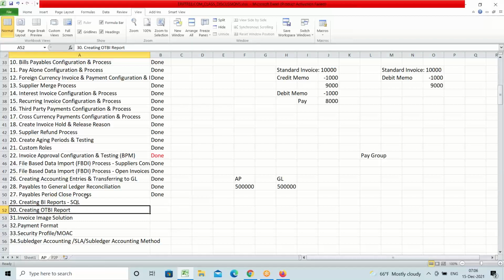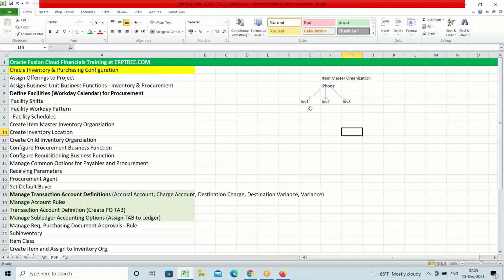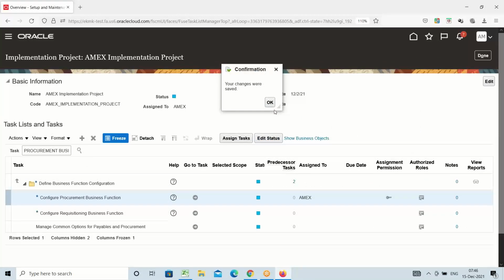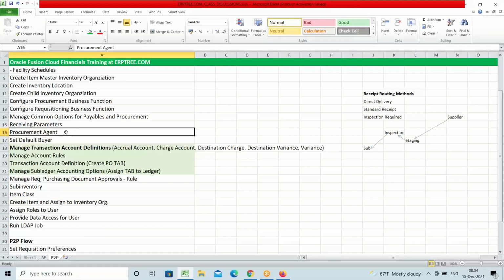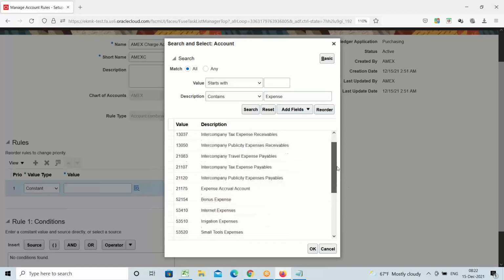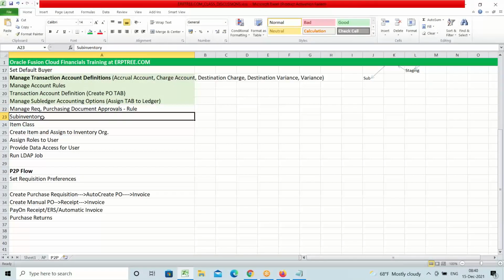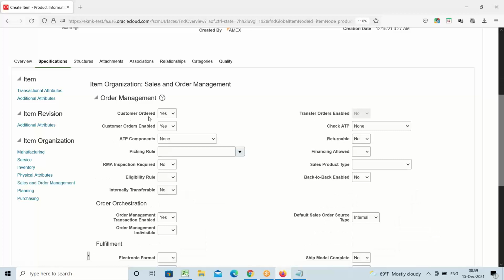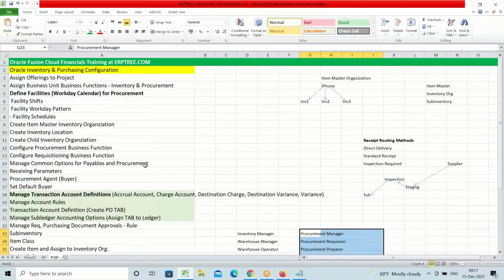29th P2P Setups